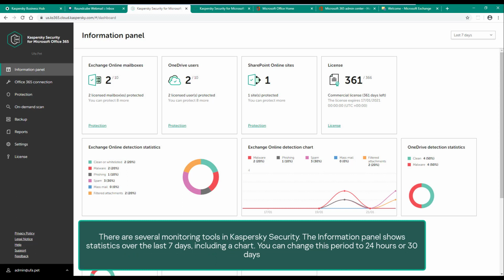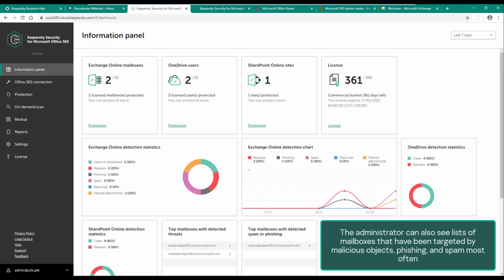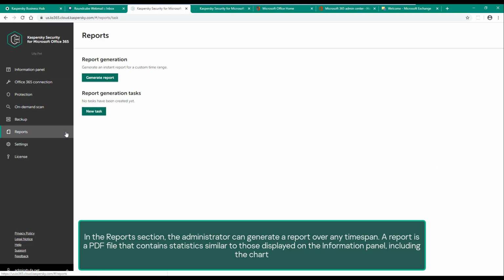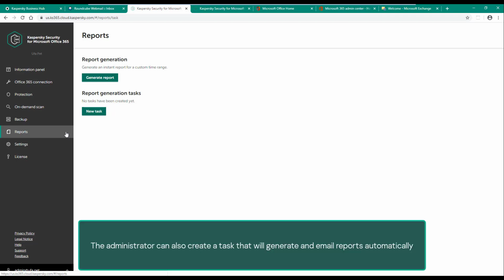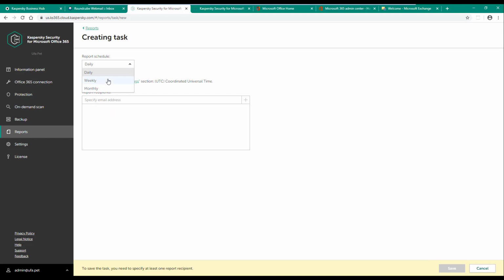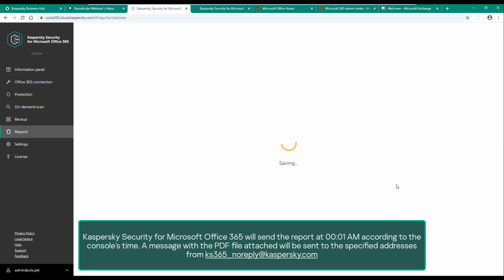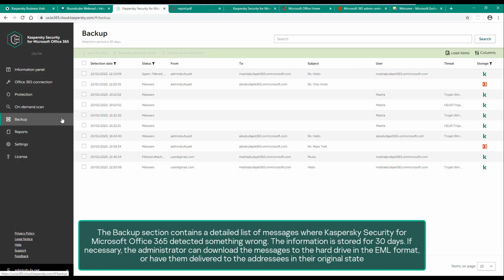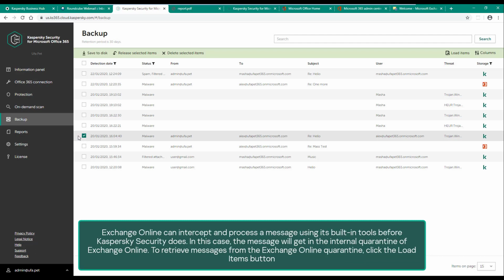Part 15. How to work with reports and statistics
This video shows how to work with reports and statistics.